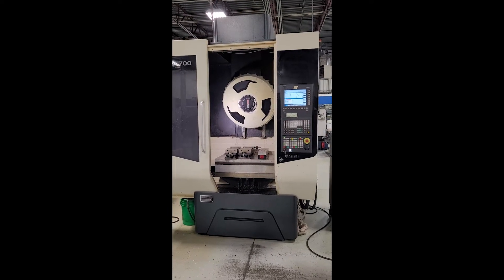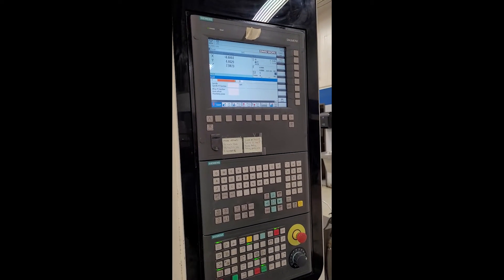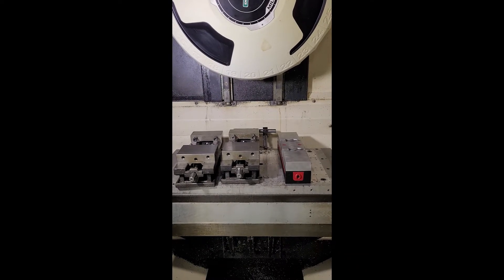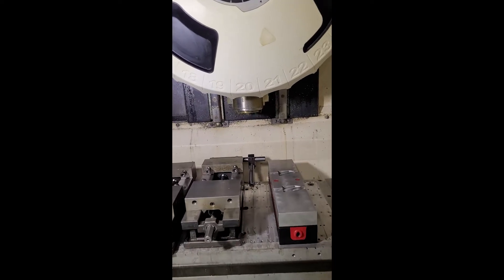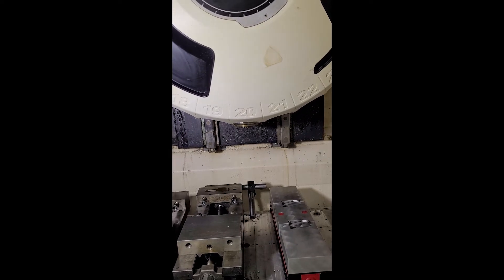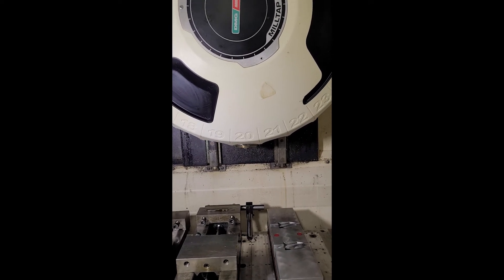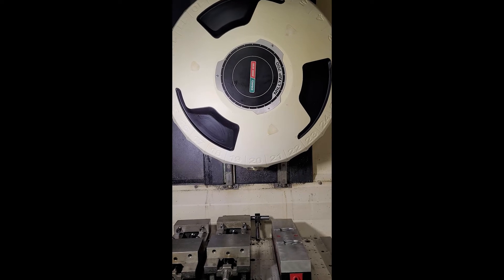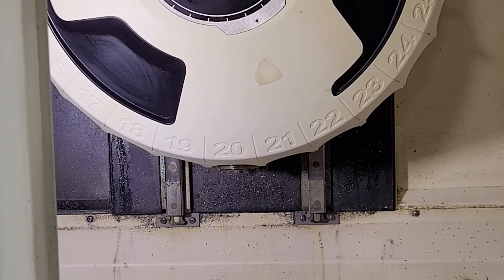DMG Mori MillTap 700 Drilling & Tapping Center - MC# 602625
General Specifications from Manufacturer

Working area
X- / Y- / Z-axis, mm                              700 / 420 / 380
Distance from table to spindle nose, mm           200–580

Table / workpiece mounting surface / workpieces
Table size (L × W), mm                             840 × 420
Max. load, kg                                      400

Main drive
Spindle speed rpm                                  10,000 / 10,000 high torque* /24,000*
Torque (max.) Nm                                   45 / 78* / 40*
Torque (S1 100% DC) Nm                             8 / 30* / 8*
Spindle power (max.) kW                            25 / 16.3* / 20*
Spindle power (S1 100% DC) kW                      4.5 / 6* / 4*
Min. acceleration time to 10,000 rpm ms            240 / 750* / 40*

Tool changer
Toolholder interface                                BT30 / BBT30 (BIG+)*
Tool magazine pockets                               15 / 25*
Maximum tool diameter mm                            80
Maximum tool length mm                              250
Maximum tool weight per pocket kg                   3
Max symmetrical magazine load (15/25 pockets) kg    25 / 33*
Max asymmetrical magazine load (15/25 pockets)** kg 20 / 25*
Chip-to-chip time (15 / 25 pockets) sec             1.5 / 1.7*

Linear axis (X / Y / Z)
Feed rate (X / Y / Z) m/min                         60 / 60 / 60
Rapid traverse (X / Y / Z) m/min                    60 / 60 / 60
Acceleration (X / Y / Z) m/s²                       10 / 10 / 18
Maximum feed force (X / Y / Z) kN                   5 / 5 / 5
Linear guideways (X / Y / Z) size                   35
Ball screws (X / Y / Z) ø × pitch                   32 × 32
Pmax (X / Y / Z) to VDI / DGQ 3441
 (indirect / direct measurement system) mm          0.020 / 0.008
Pmax (X / Y / Z) to JIS B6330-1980
 (indirect / direct measurement system) mm          0.010 / 0.005

Machine data
Width × depth without chip conveyor mm              1,650 × 2,340
Machine height / with roof mm                       2,500 / 2,580
Machine weight kg                                   3,400